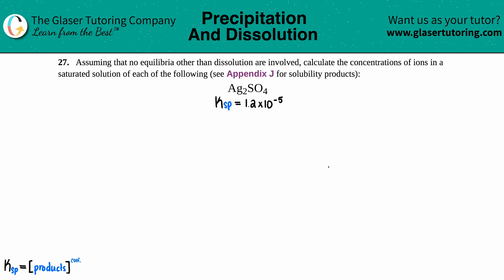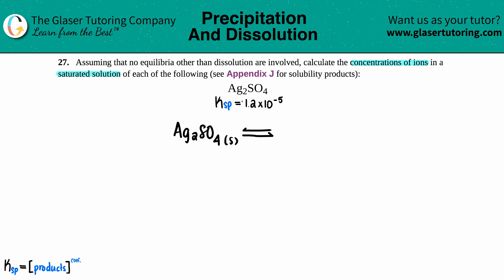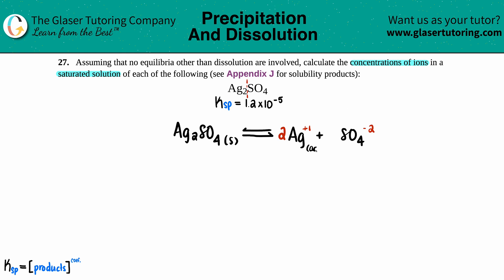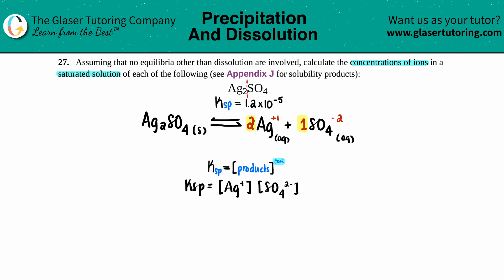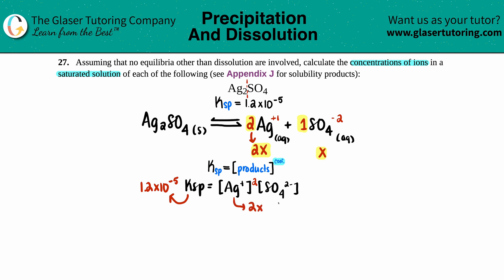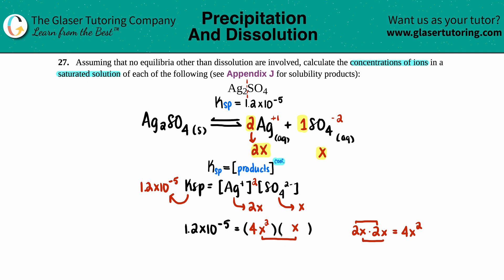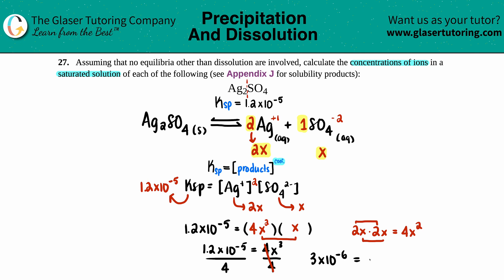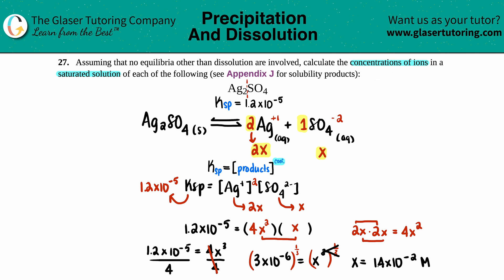15.27b | Calculate the concentrations of ions in a saturated solution of Ag2SO4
Assuming that no equilibria other than dissolution are involved, calculate the concentrations of ions in a saturated solution of each of the following (see Appendix J for solubility products).
Ag2SO4